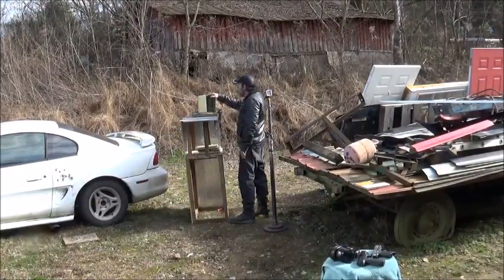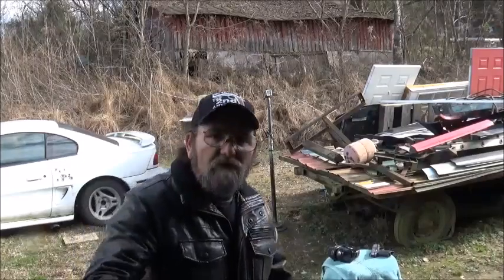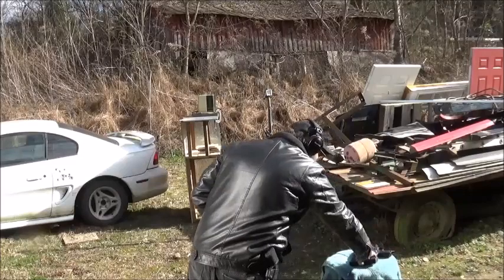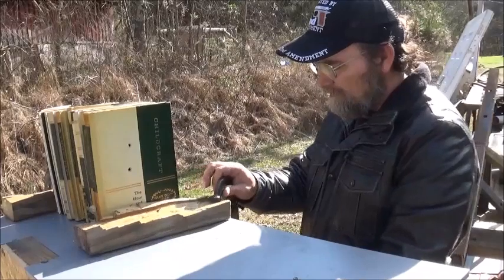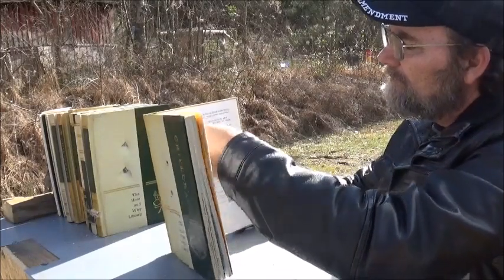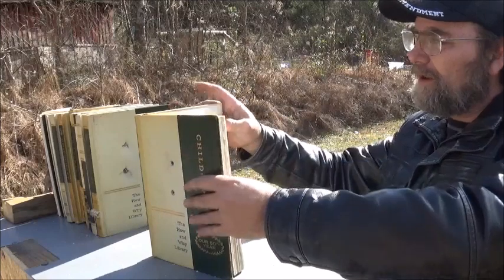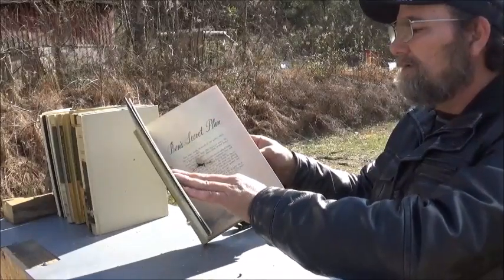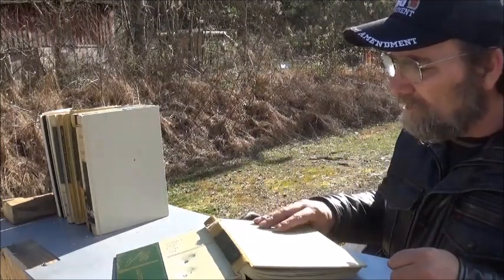9mm Penetration Test 3 5 4 5 innch barrels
9mm Penetration Test 115 grain JHP